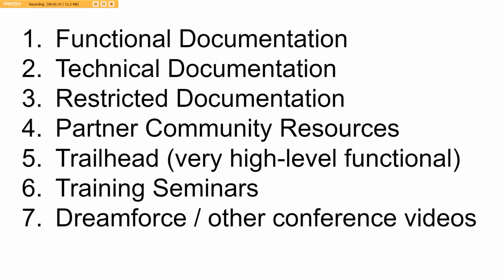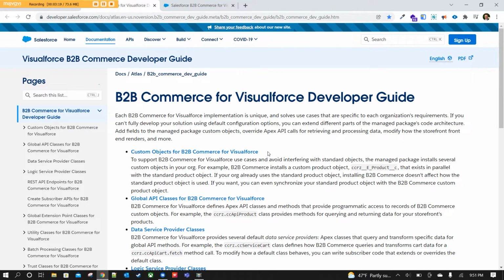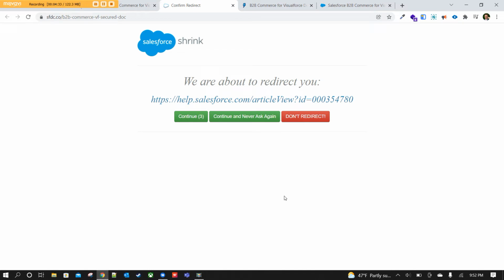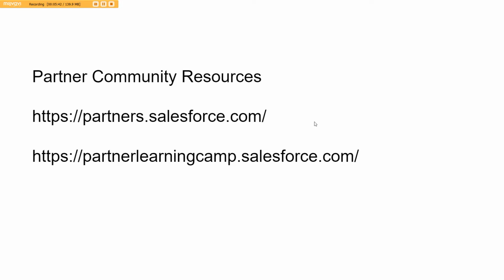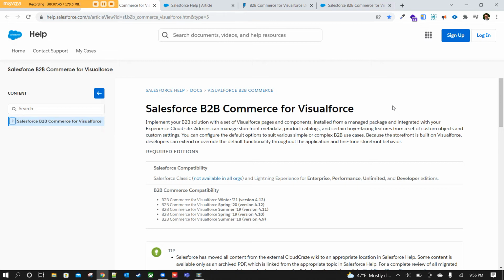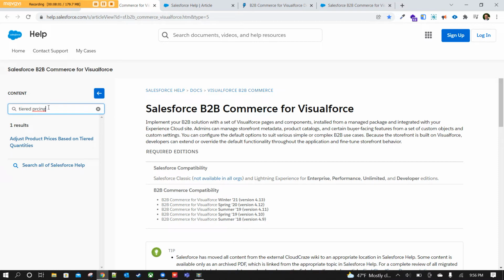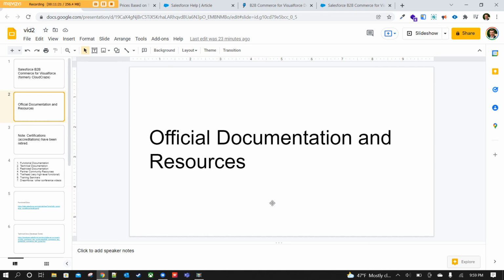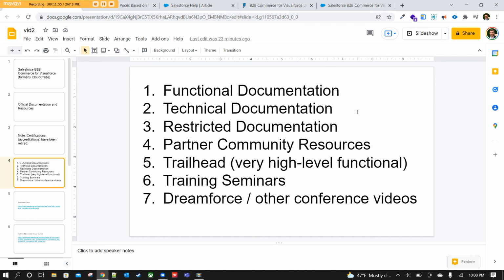Salesforce B2B Commerce for Visualforce (aka CloudCraze) - Official Documentation and Resources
This video represents my own personal opinions and experiences. I know this platform can be a challenge for new developers, so I am to produce a series of videos to help people learn.

This video gives an overview of where you can find official salesforce documentation and resources for B2B Commerce for Visualforce aka CloudCraze

Functional Docs

Technical Docs (Developer Guide)

Trailhead

Recorded Dreamforce / Conference Videos